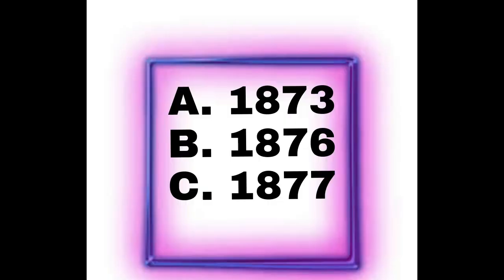yellow stone Made with Clipchamp 1691556413923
A brief look into Yellowstone Park